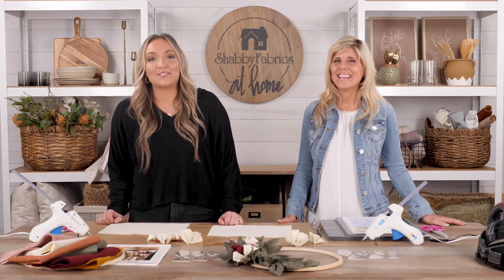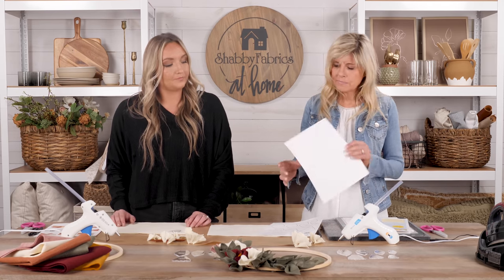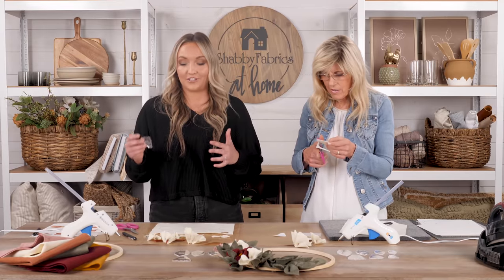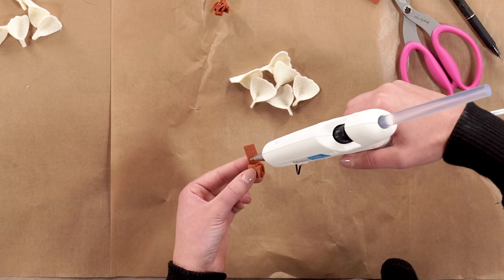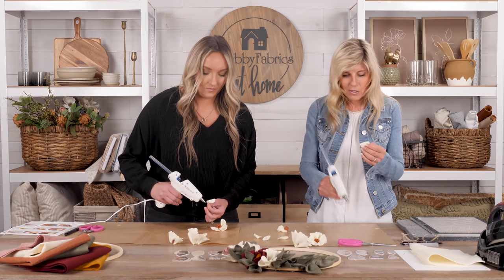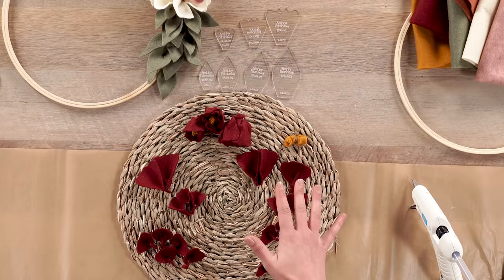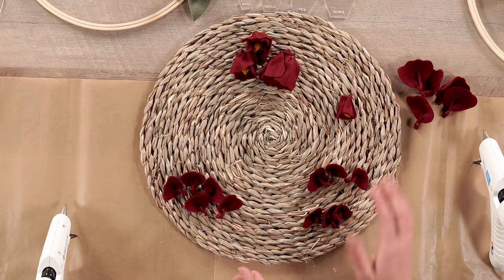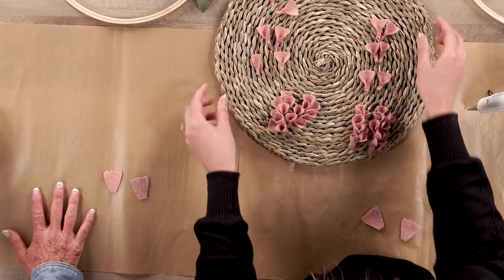How to Make a Spring Blooms Hoop Wreath | Shabby Fabrics At Home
Join Chayse and Jen as they share how to make this stunning, hand-crafted Spring wreath, featuring a beautiful balance of colors and textures. Created with a wooden embroidery hoop and an array of felt fabric, this wreath exudes brightness & warmth. An exceptional display designed to be made simply, by you.